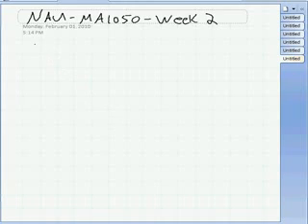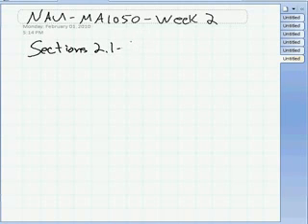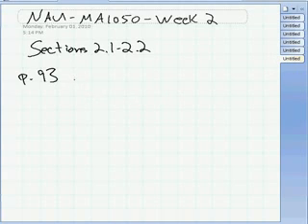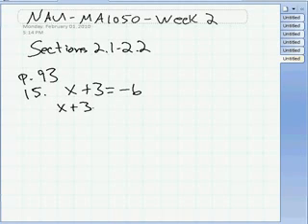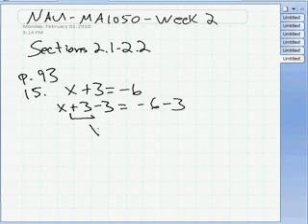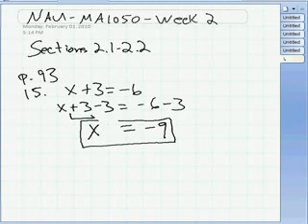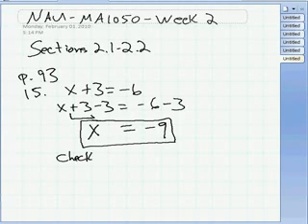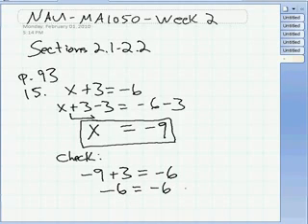Solving for X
TeacherTube User: Trich419